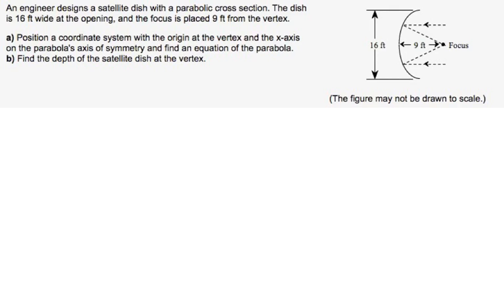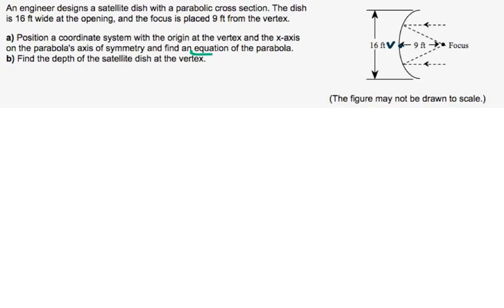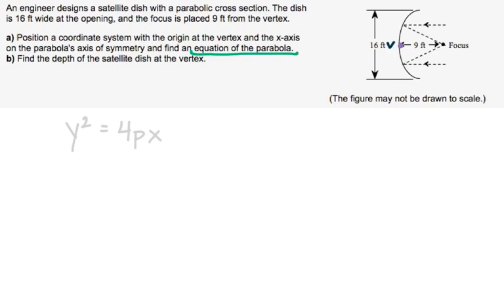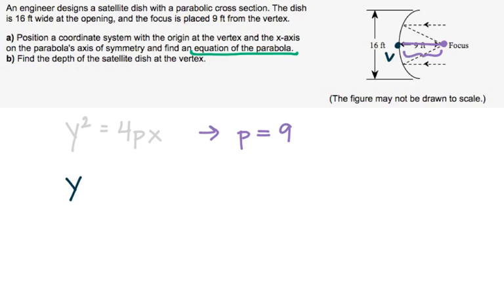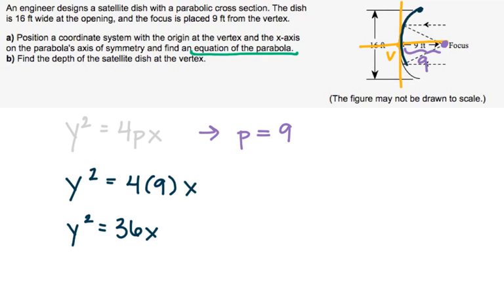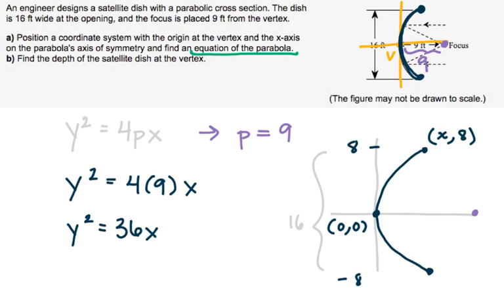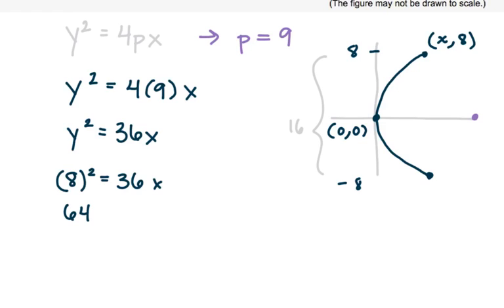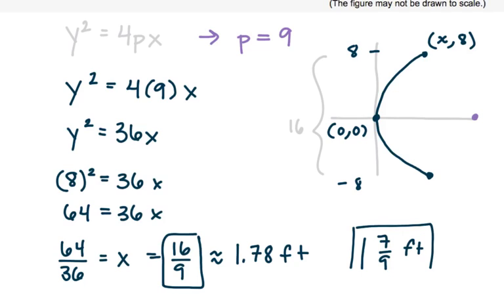172 10.1e Parabolic Application Problem